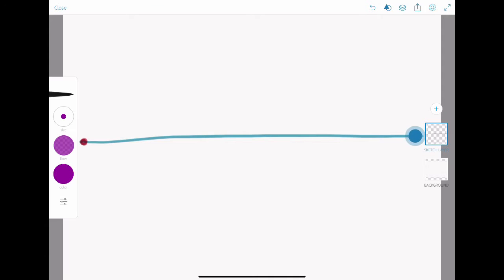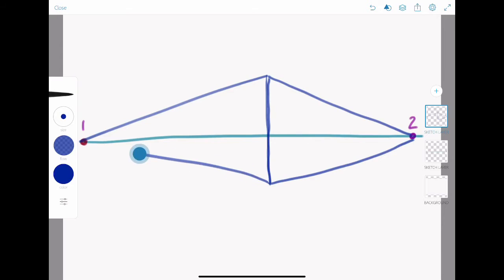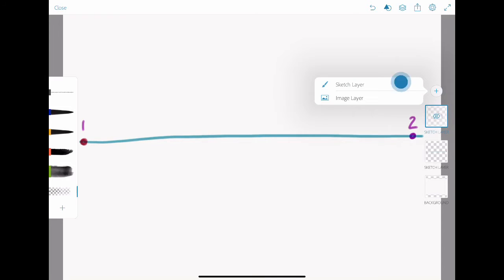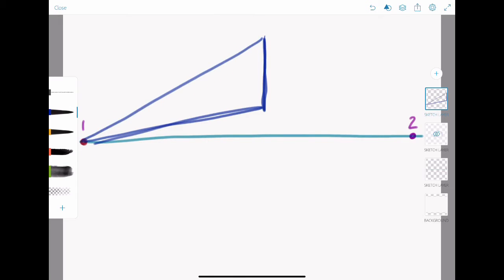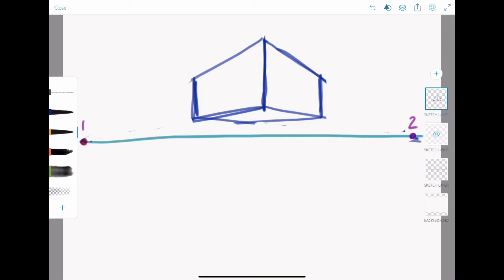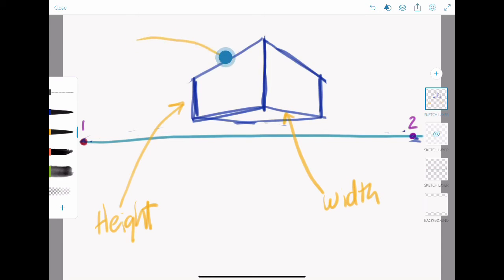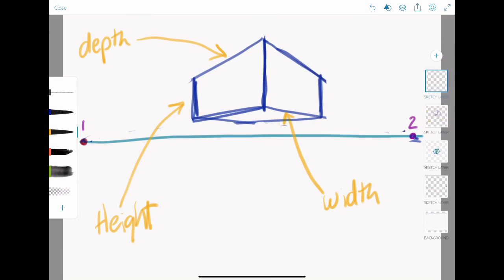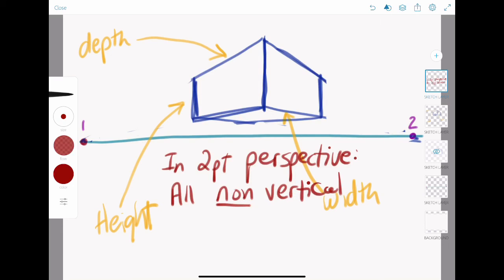2pt Perspective Intro